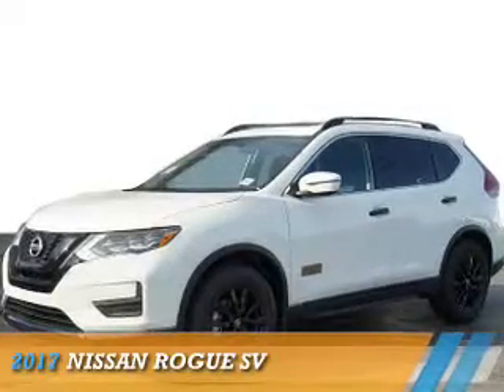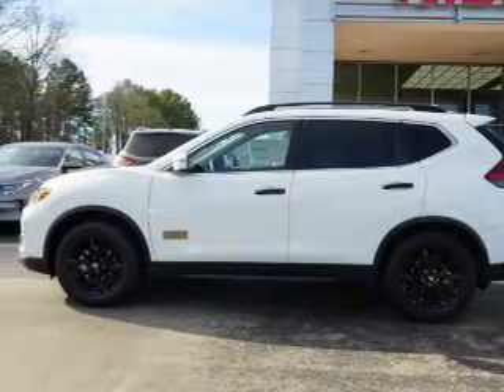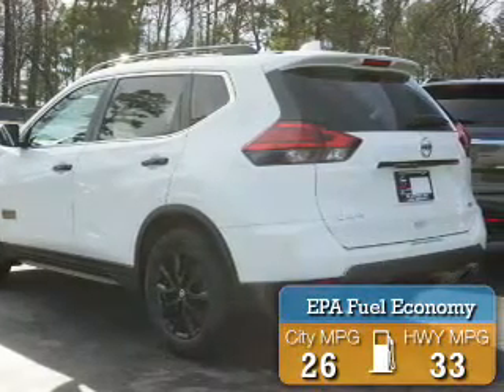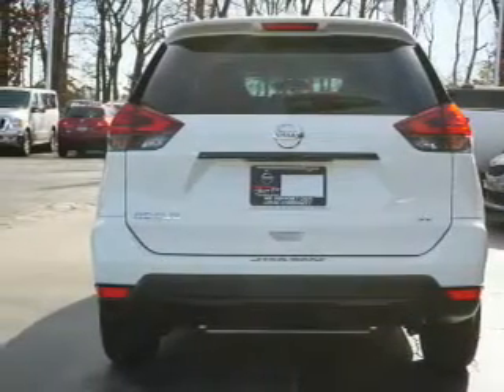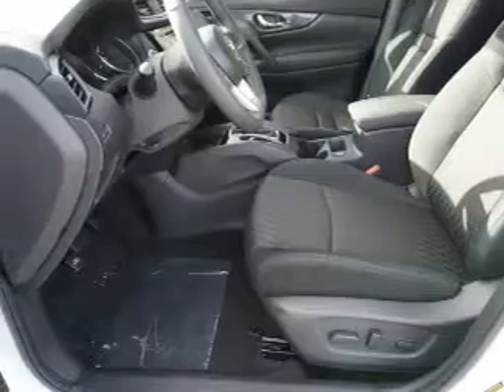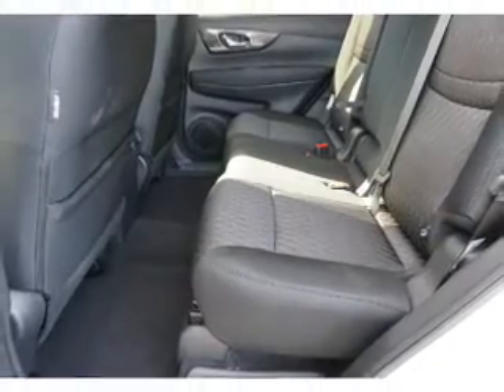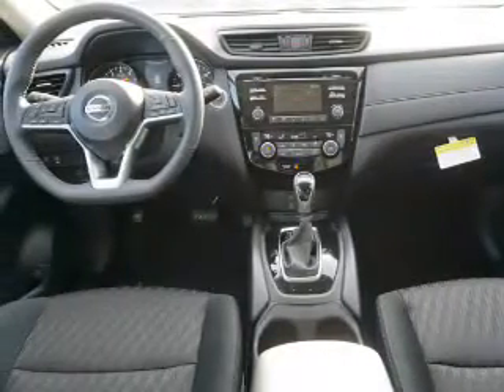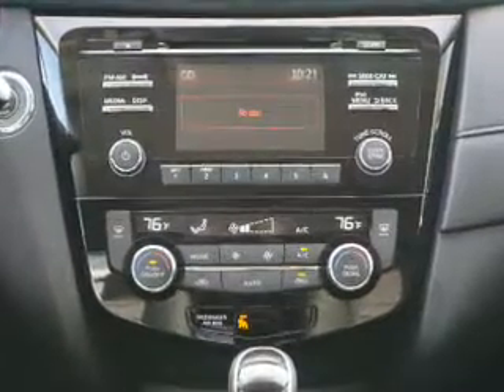2017 Nissan Rogue C759389 - Union City GA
Year: 2017
Make: Nissan
Model: Rogue
Trim: SV
Engine: 2.5 liter 4 Cylindercylinder FWD
Transmission: CVT
Color: Glacier Wht
Mileage: 8
Address:
4080 Jonesboro Road
Union City, GA 30291
VIN:5N1AT2MT9HC759389